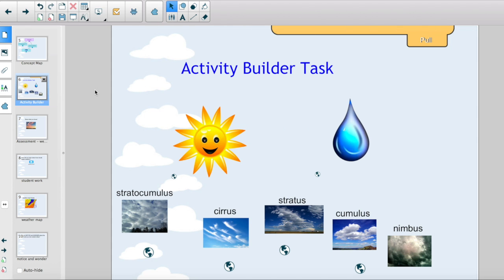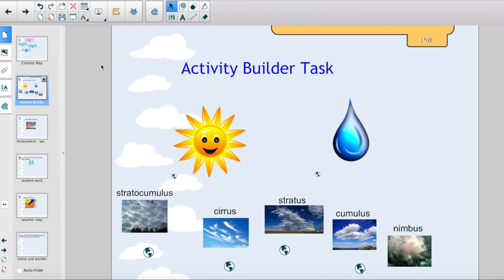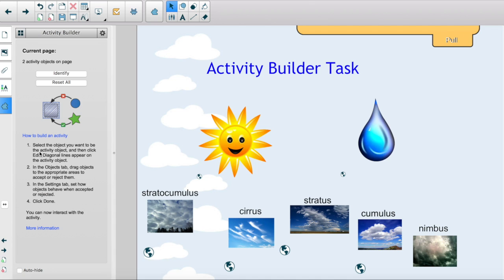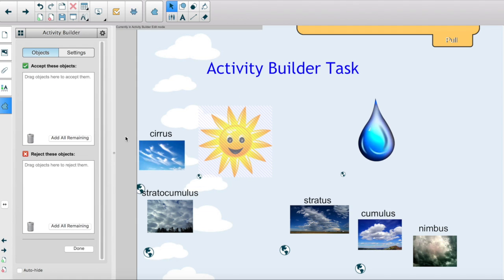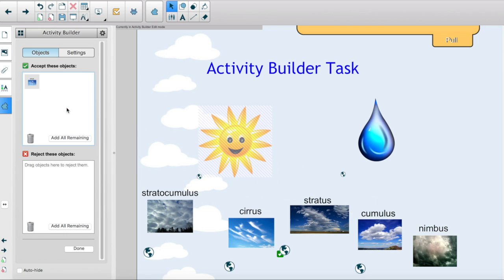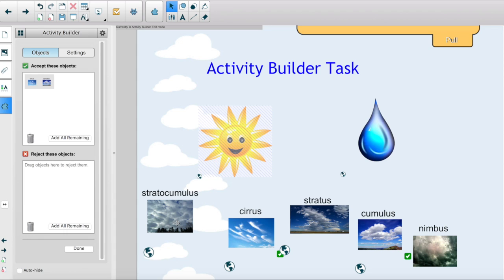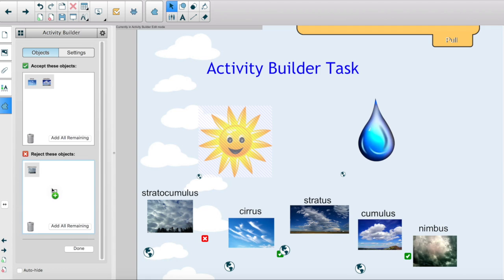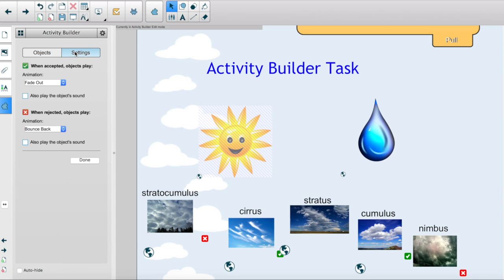Smart Intermediate: Activity Builder